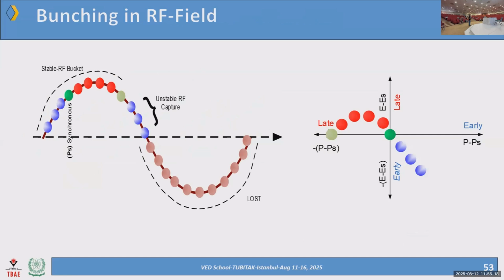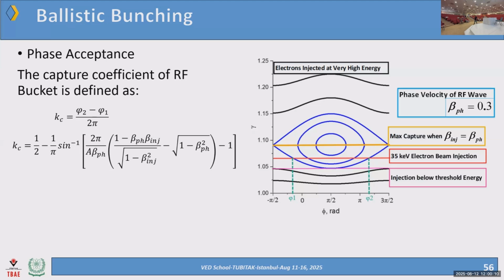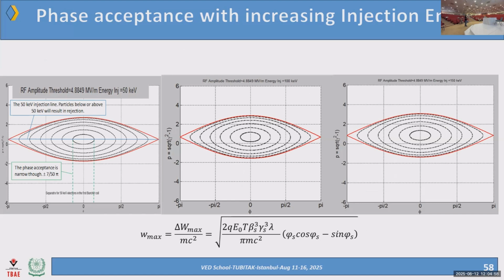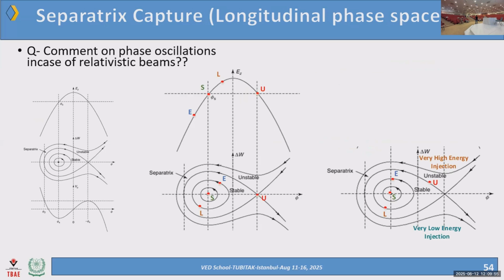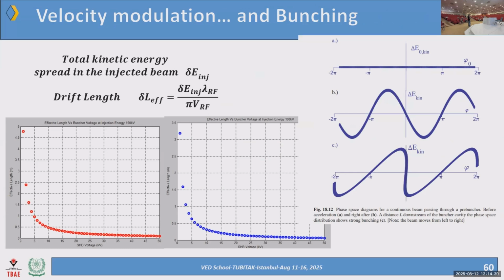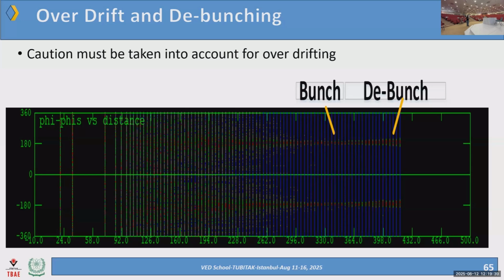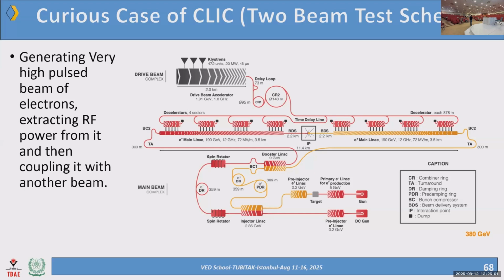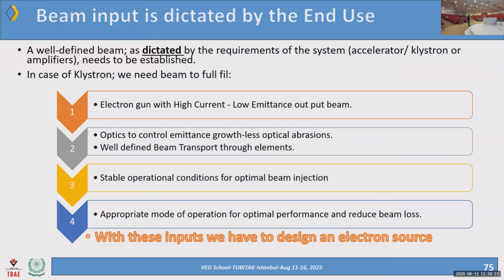Beam Dynamics in Microwave Electronic Devices - 2 | Kashif Yaqub